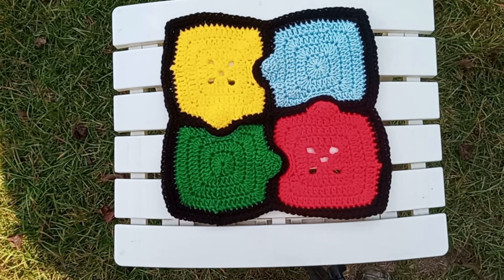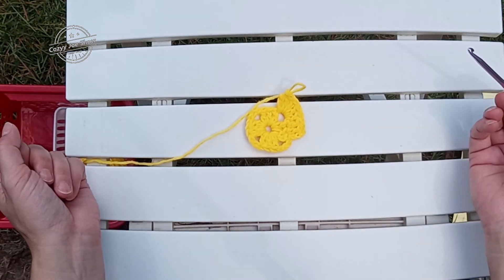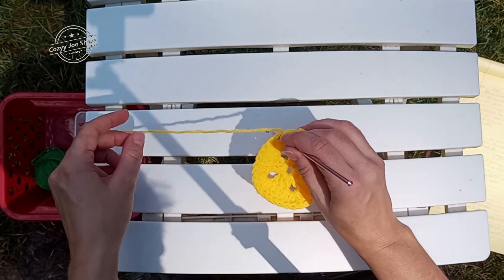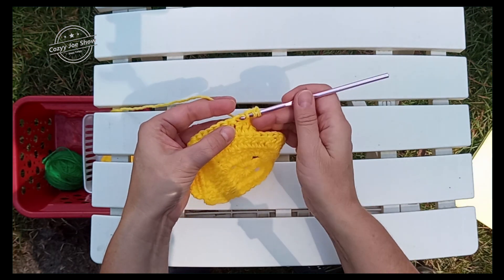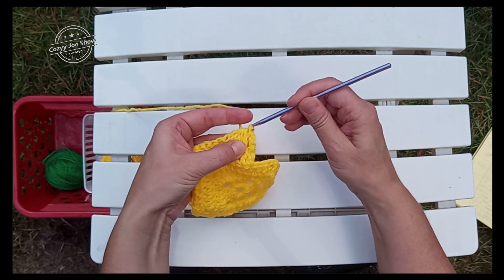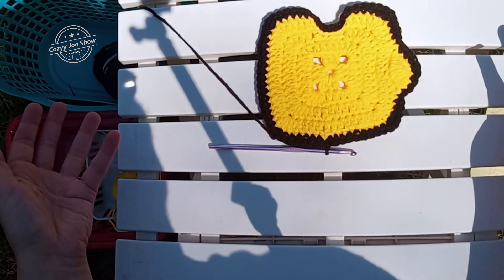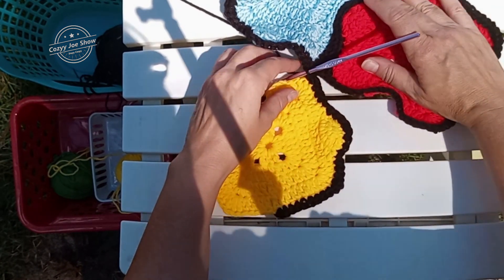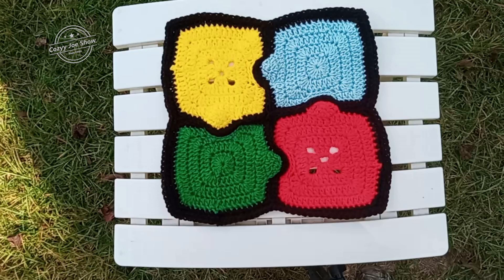Granny's Puzzle - square 1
This is a Cozyy Joe original pattern, just completed!

I wanted a granny square that looked like a jigsaw puzzle piece.  I am planning an afghan based on this pattern as well.  It will take some time for me to put that together, as I have to design two more squares for that.

I hope you enjoy this pattern as much as I liked making it.  If you have any questions, please add in the comment section.

This is an intermediate level pattern.

Time codes:
0:00   Intro
0:54   Round 1
1:41   Round 2 - Solid Round
2:33   Round 3 - Indent Round
5:08   Round 4 - Bump Round
11:01 Round 5 - for first square
12:52 Round 5 - for join round